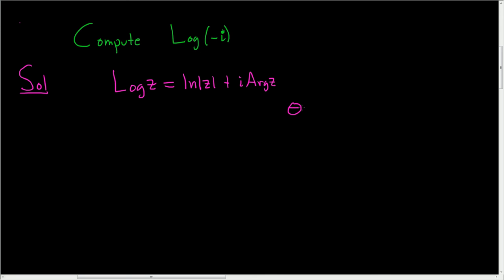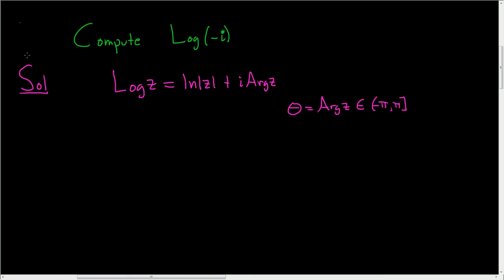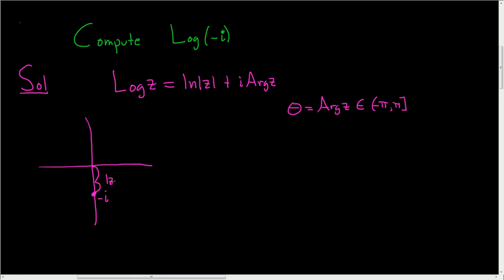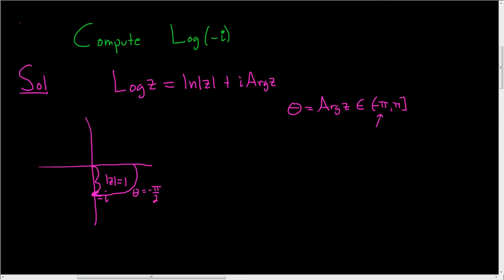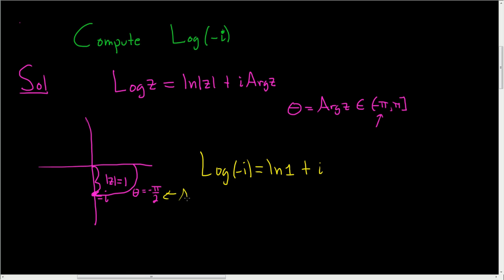Computing the Value of Log(-i) Complex Analysis